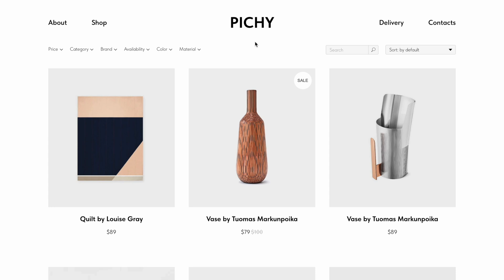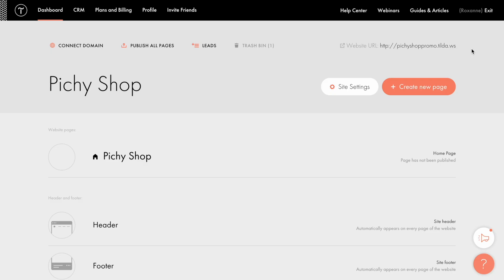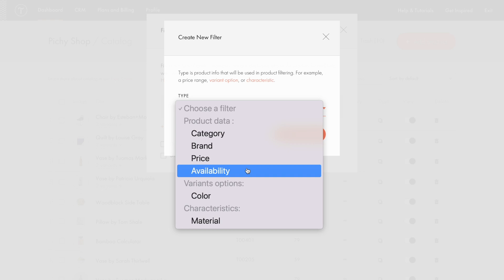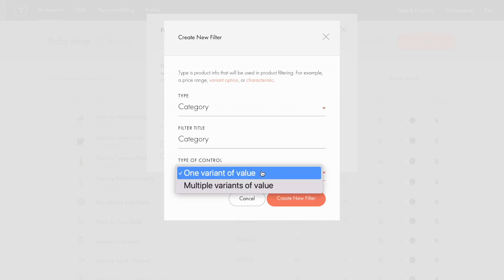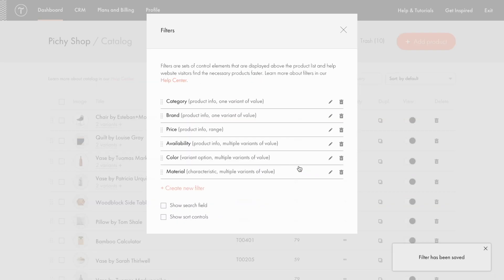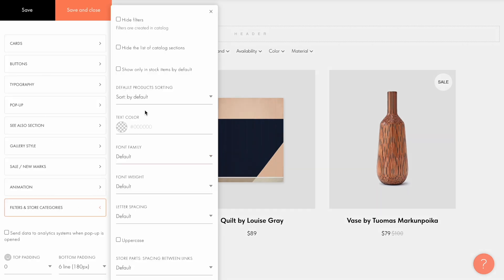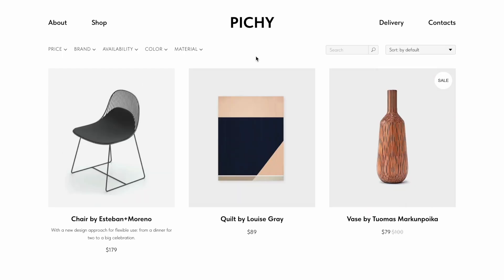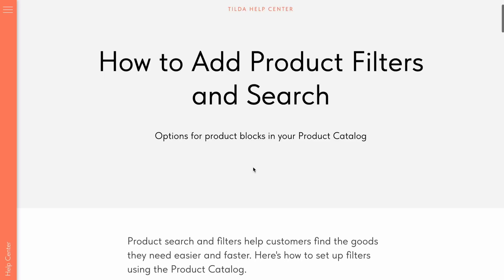How To Add Filters To the Online Store | Tilda Tutorial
In this tutorial, you will learn how to add product filters, a search field, and sorting to your online store on Tilda using the Product Catalog.

00:00 Intro
00:20 How filters work
00:45 How a search field and sorting work
00:57 Connecting Product Catalog to the page
01:35 Adding filters
03:55 Modifying filters’ style
04:34 Adding search field and sorting options